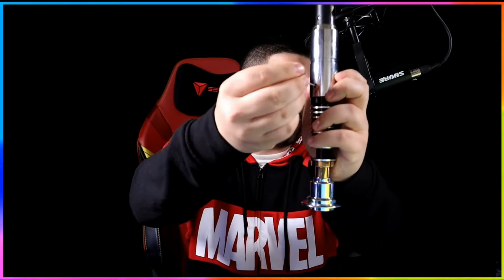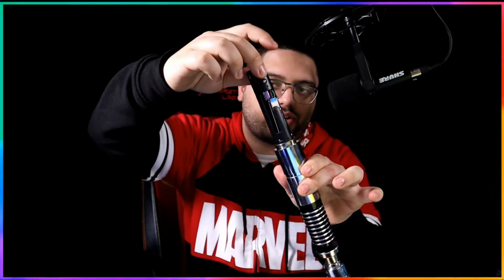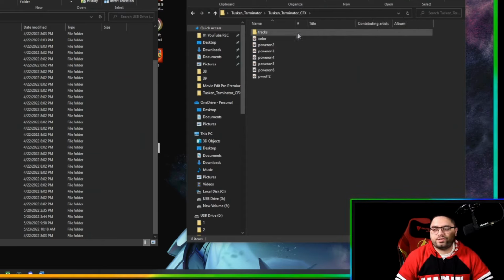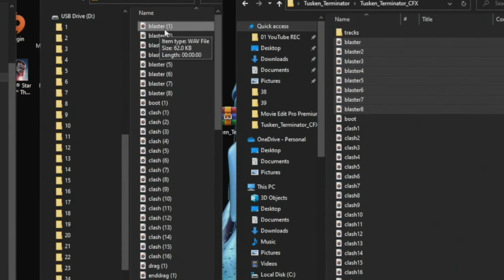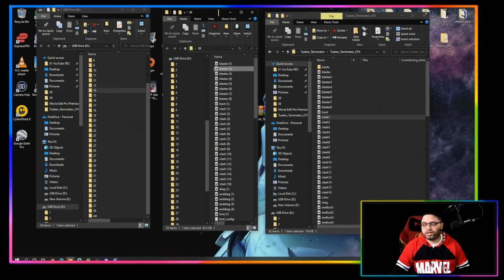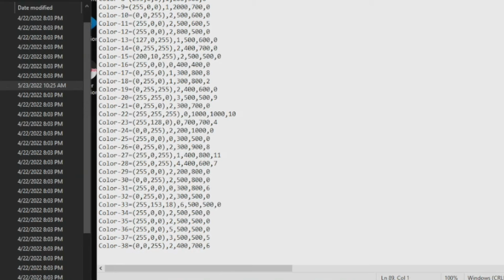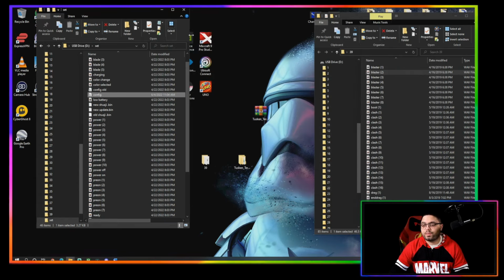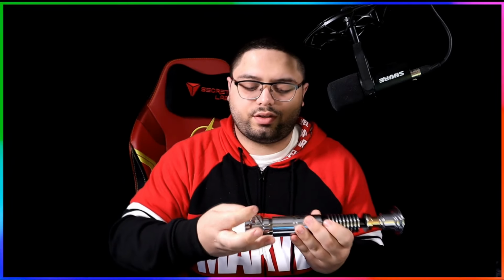How To Add Sound Fonts To A XenoPixel Lightsaber!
text for sounds.
blaster (1)
boot (1)
clash (1)
drag (1)
enddrag (1)
font (1)
force (1)
hum (1)
in (1)
lock (1)
out (1)
stab (1)
swing (1)
swingh (1)
swingl (2)
track (1)

!Interactive donations must be in the exact amount to trigger alert!

TRY TO SCARE ME 1$
MAKE ME TAKE A SHOT 15$
"HOT" AS SEEN ON "HOT ONES" HAVE SOME DA BOMB ON STREAM ! 75$+ AND MUST REQUEST IT

FEED ME?... BEST TO DO TOWARD THE END OF THE STREAM